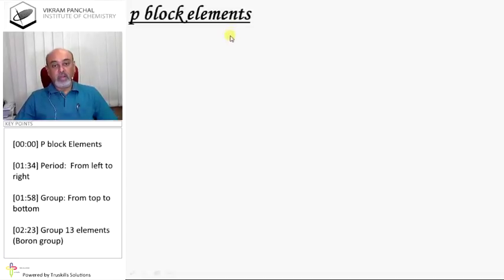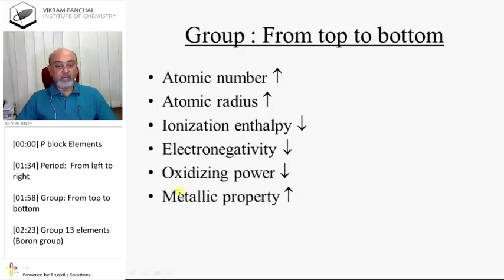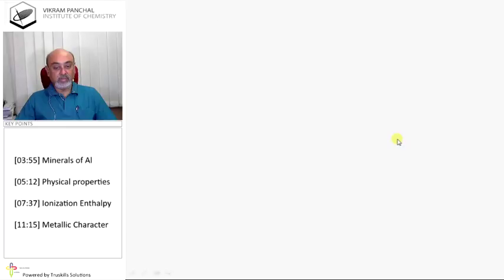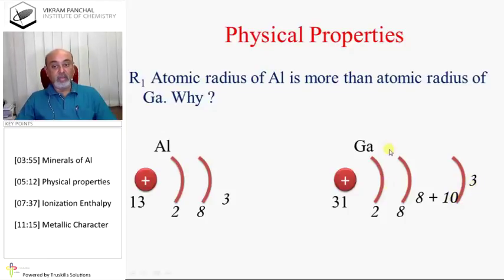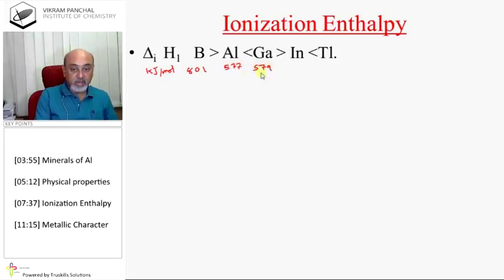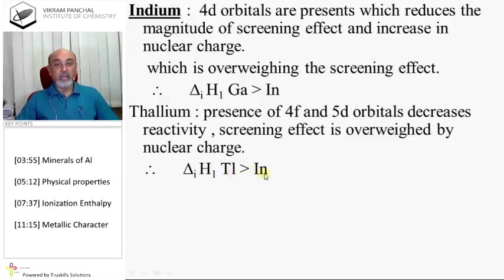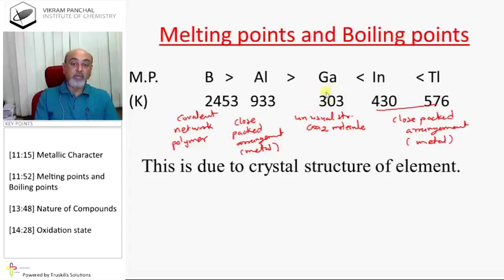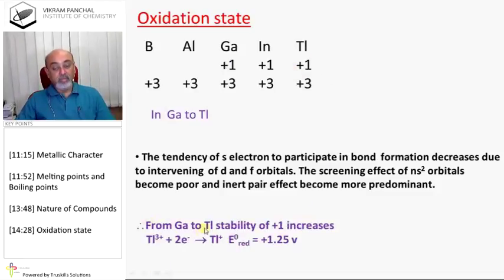General Introduction of group 13 elements - 11th Chemistry Semester-2 (GSEB)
GSEB 11 Chemistry Sem2 Eng.Med, Chapter - Some p Block Elements, Topic - General Introduction of group 13 elements